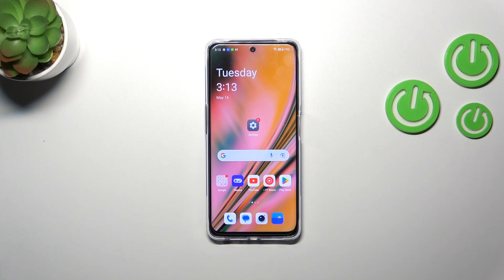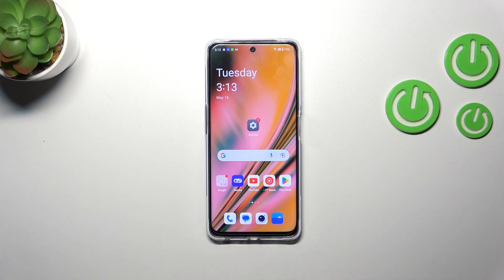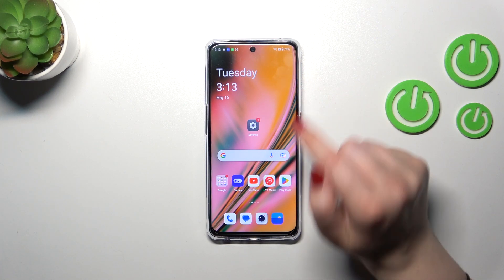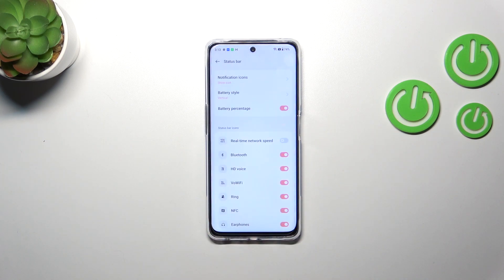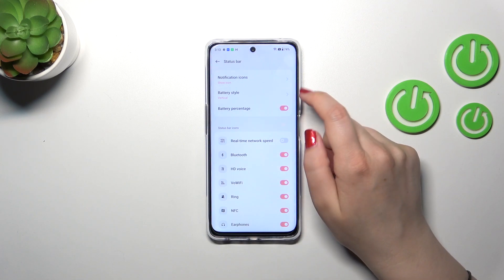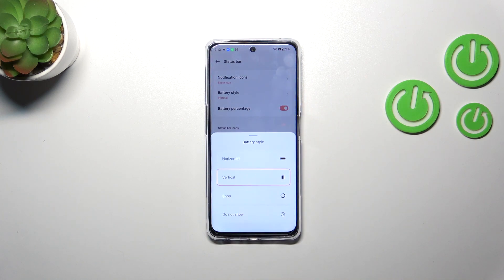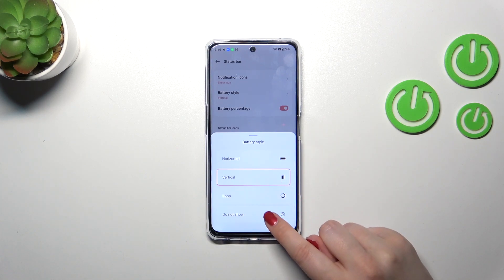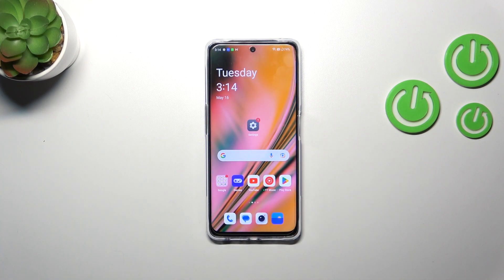How to Show Battery Percentage on OnePlus Nord CE 3 Lite_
This tutorial video will guide you on how to display the battery percentage on your OnePlus Nord CE 3 Lite. By default, the battery icon on your device only shows a graphical representation of the battery level, but with our step-by-step instructions, you will learn how to enable the battery percentage display. This feature allows you to see the exact percentage of battery remaining, giving you a more accurate representation of your device's battery status.

How to enable battery percentage display on OnePlus Nord CE 3 Lite?
How to see battery percentage on OnePlus Nord CE 3 Lite?
How to turn on battery percentage on OnePlus Nord CE 3 Lite?